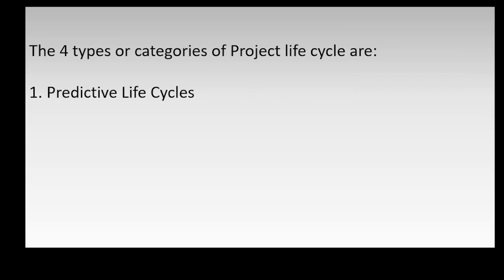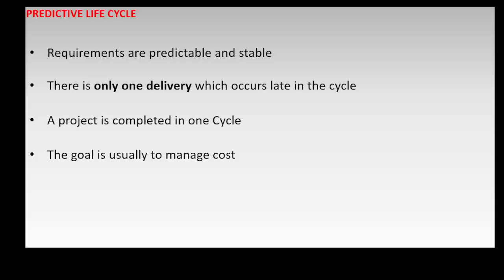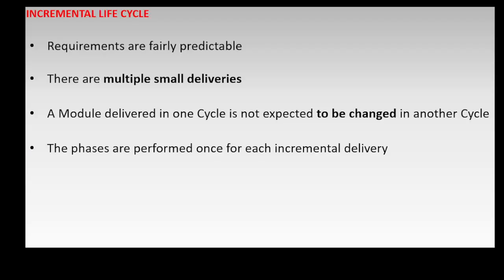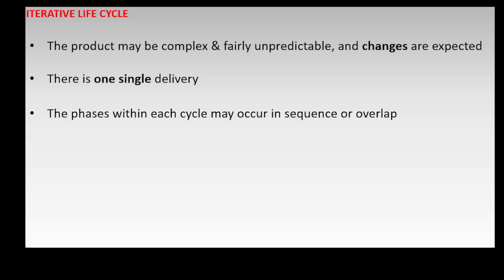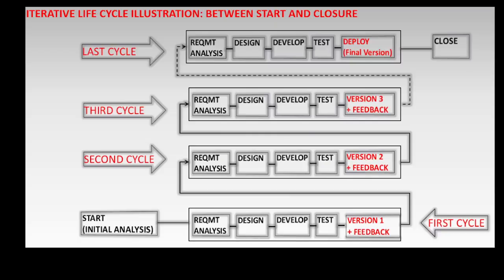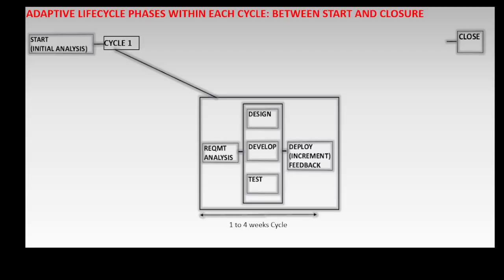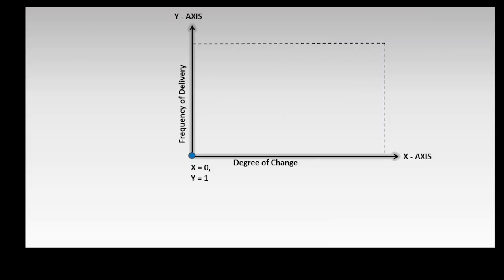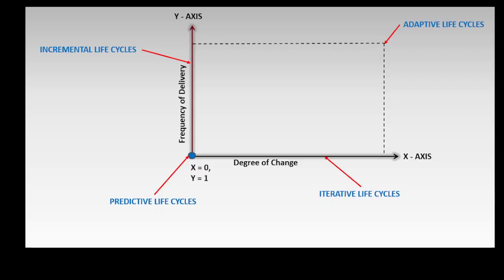Types of Project Life Cycle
This video uses graphic illustration to give a simple and easy-to-understand explanation of the 4 types of Project life cycle
Project life cycle is a series of phases that a project goes through from start to closure.

Project Life Cycle is classified into types based on project characteristics such as:

1. The degree of change in Requirements
2. The frequency of Delivery (of project deliverables to the customer)

The 4 types of Project life cycle are:

1. Predictive Life Cycles (followed by Traditional Waterfall approach)
2. Incremental Life Cycles
3. Iterative Life Cycles
4. Adaptive Life Cycles (Followed by Agile approaches)

Hybrid Life Cycle combines 2 or more of the above types

So, the type of project life cycle that is best suited for a project depends on the characteristics of the project.